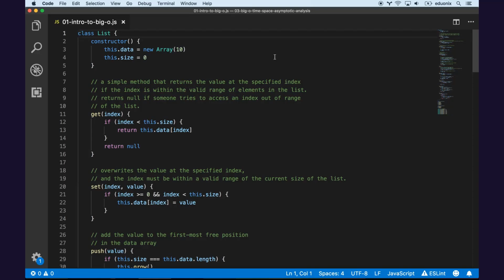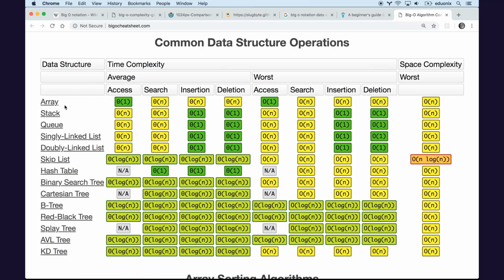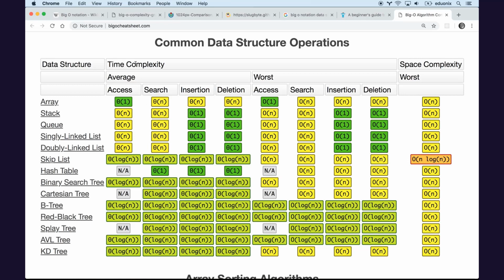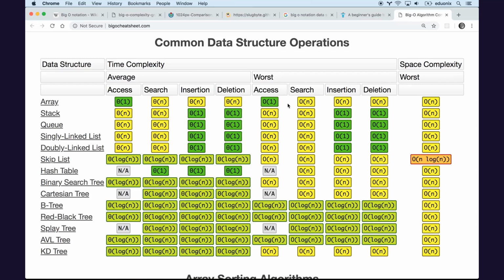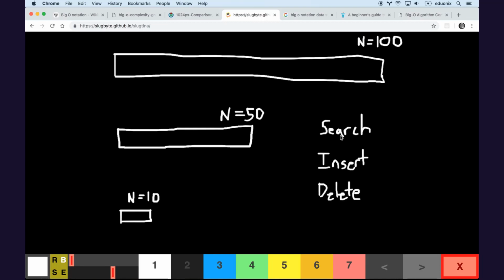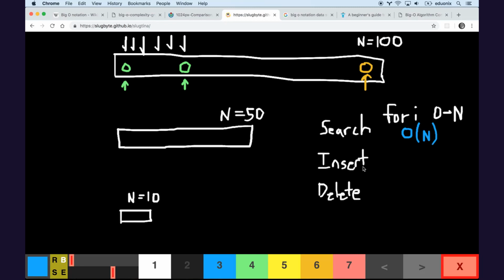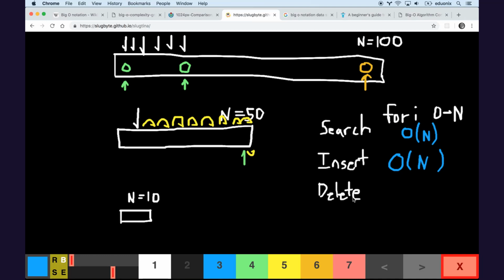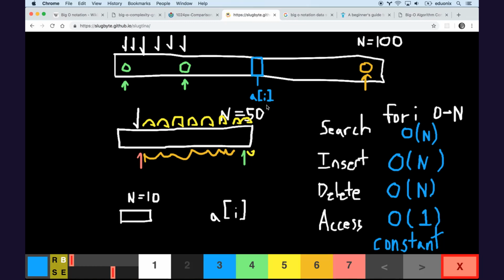Introduction to Big O Notation in Data Structures | Part 3 | Eduonix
We re here with Big O notation. It is used describing the performance or complexity of an algorithm, BiG O specifically helps to identify the worst case scenario, and is used to track the execution time required or the space used by an algorithm. So, In this video, we will understand the basics of it. So let's learn !!

Want to learn Data Structures? Then try our course Data Structures in JavaScript.